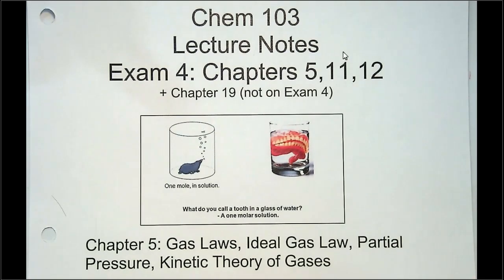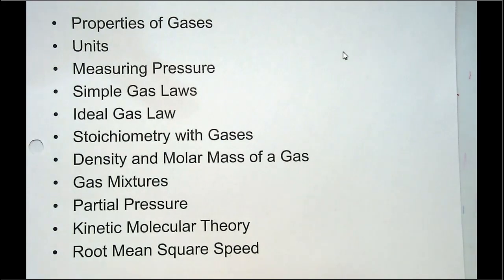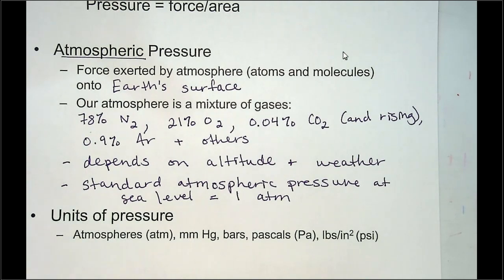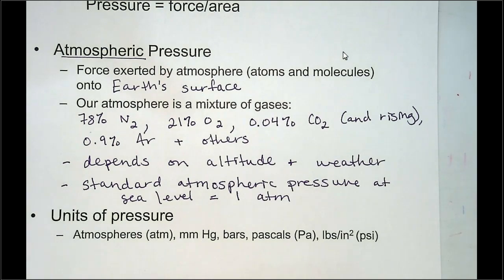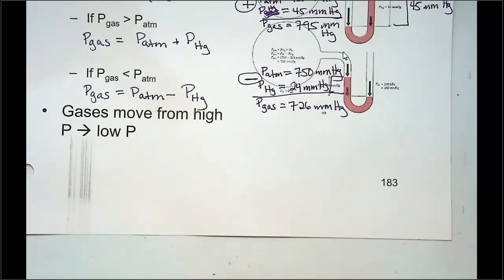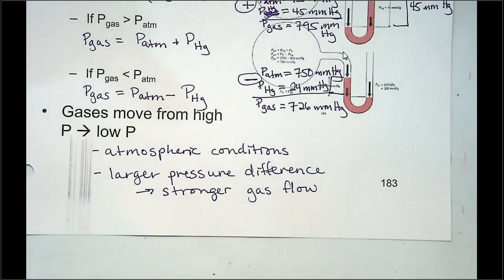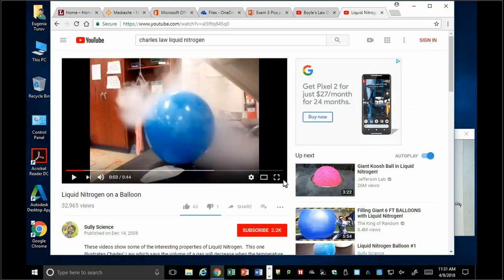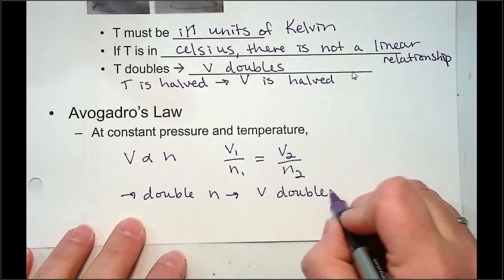Chapter 5 Lecture